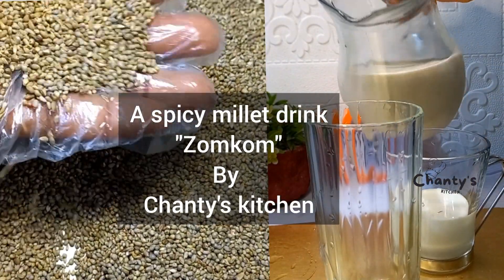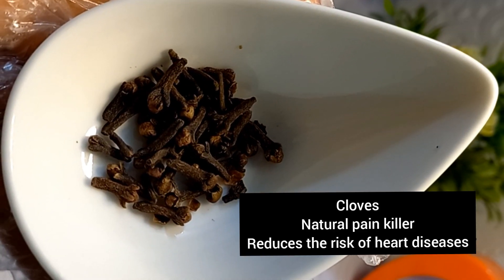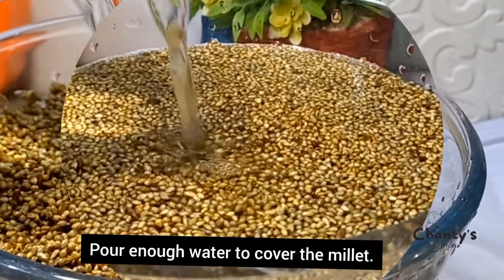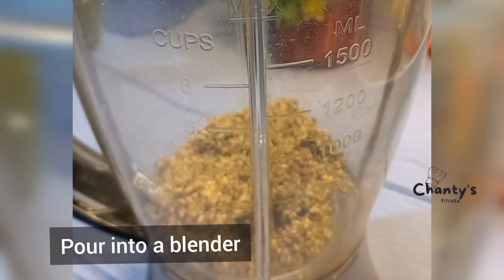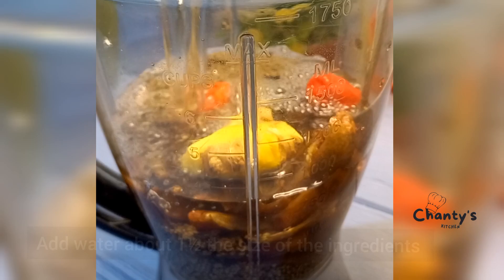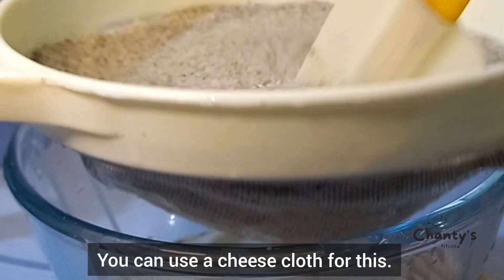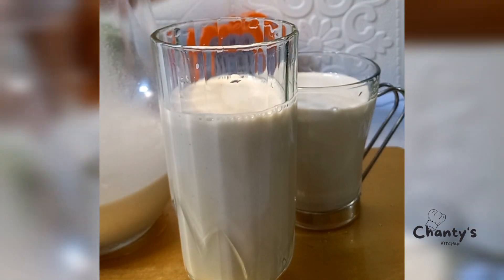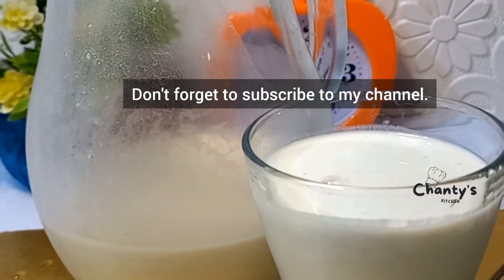Looking for how to battle insomnia/High B.P/diabetics/cancer try this Spicy Millet drink (Zomkom).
Meet the spicy millet drink that can save your life/Zomkom/battles insomnia, high blood pressure and high cholesterol levels

Ingredients

½ teaspoon cloves

½ teaspoon black pepper

2 chilli pepper

½ teaspoon of ginger or a small piece of ginger

2 cups of millet

½ cup of pitted dates

Yoghurt/Milk (optional)

SOME OF THEIR HEALTH BENEFITS

MILLET

Health Benefits of millet

Good for weight loss

Good for heart patients

Reduces risk of colon cancer

Decreases high blood pressure

Controls diabetics

Aids breast milk production

Aids sleep

Relieves menstrual cramp

DATES

Promotes brain health

Lowers cholesterol

CLOVES

Natural pain killer

Reduces the risk of heart diseases

CHILLI

Improves digestive health

Promotes weight loss

GINGER

Relieves nausea

Supports the immune system

BLACK PEPPER

Relieves cold and cough

Maintains body cells and tissues

Was that 👆fun to watch? You can check out how to make some food (particularly Nigerian food).

How to make baked moimoi and trick to peeling your beans

Agidi jollof recipe

Learn how easy it is to make native jollof rice or plan oil rice 👇👇👇

How to make easy  overnight oats

How to make potatoes balls/croquette

Malaysian Coconut Fish curry with a twist

Ogbono okra soup with the trick on how to dissolve the ogbono.

How to make Soya bean milk powder at home with only one ingredient.

Bread recipes

How to make moimoi oka/ ukpo oka/ corn pudding

How to make authentic Nigerian stew

Easy pound fruit cake

Agidi jollof from scratch

Detox juice for healthy life and greater skin.